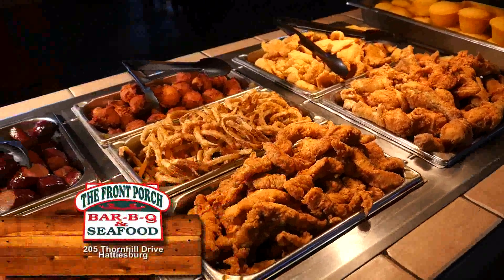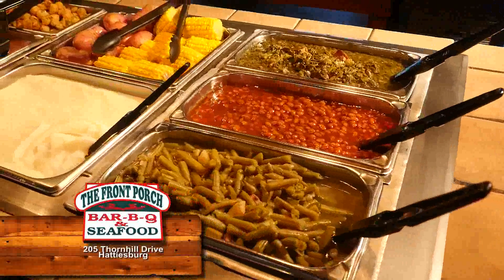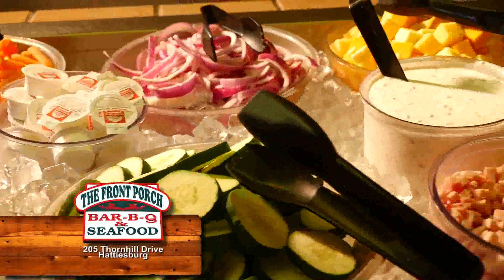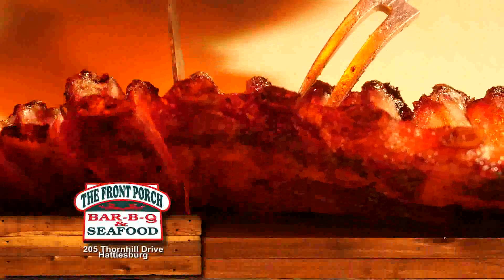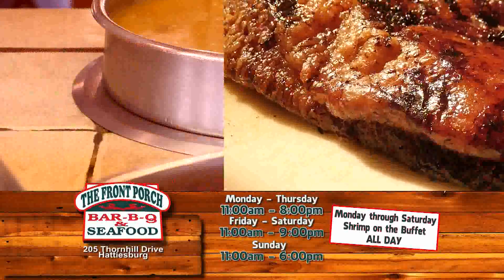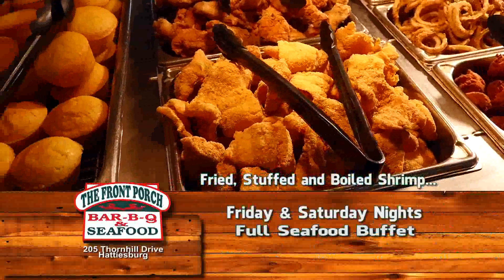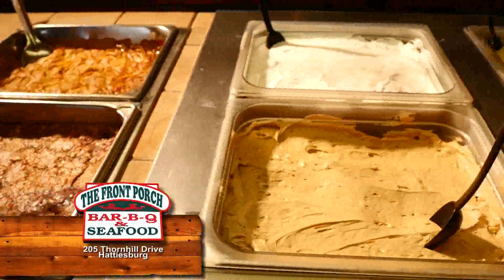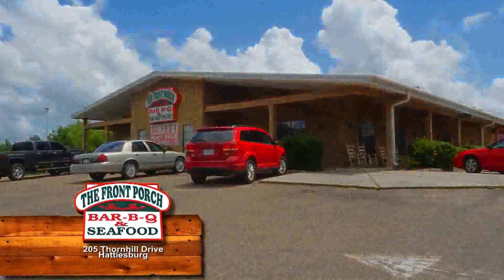WDAM Commercial - The Front Porch - Jan16 (Revision)